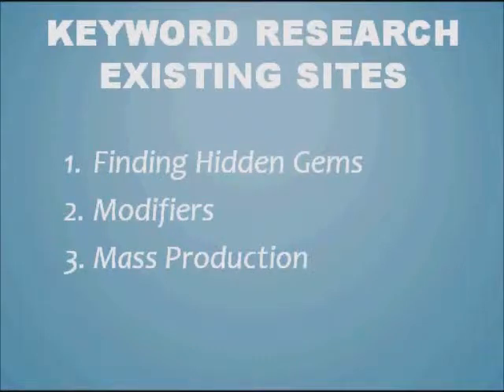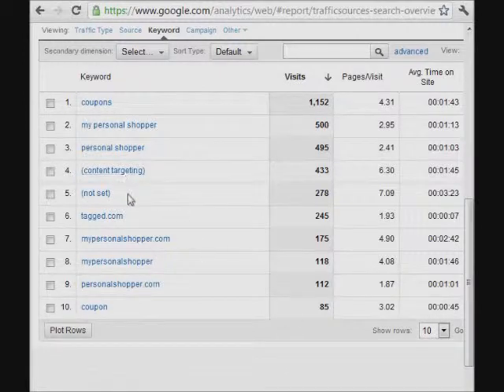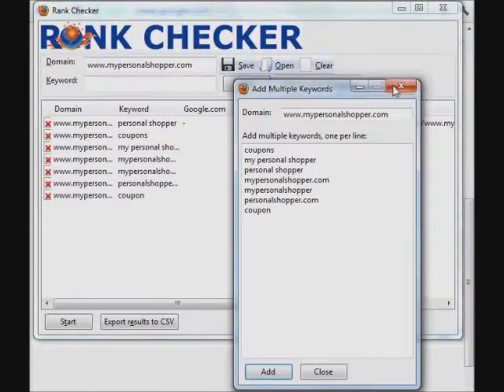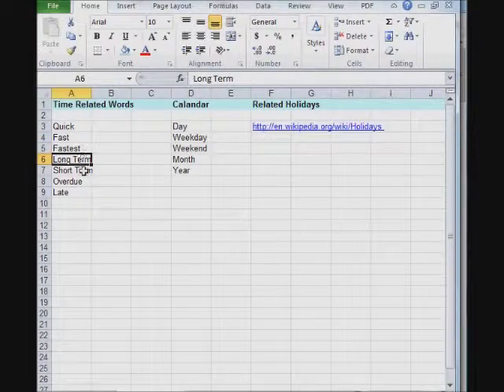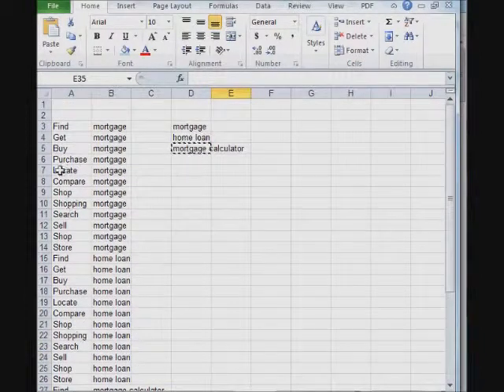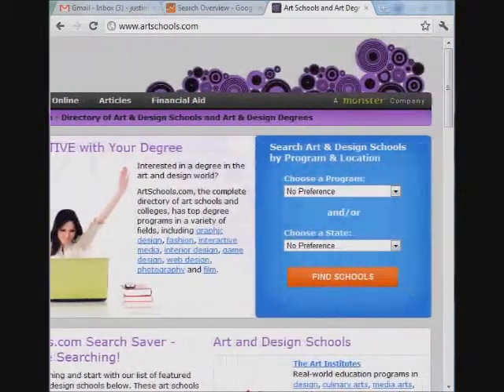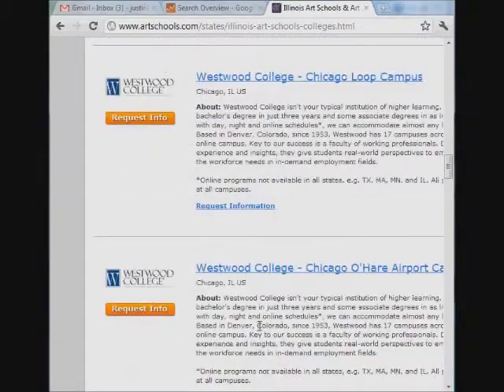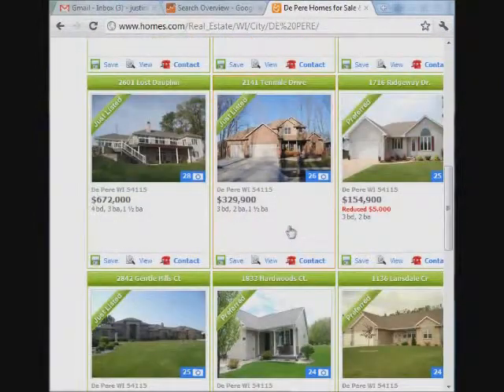Keyword Research for Existing Websites - QwikAnswer.com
Learn how to do Keyword Research for and existing website.